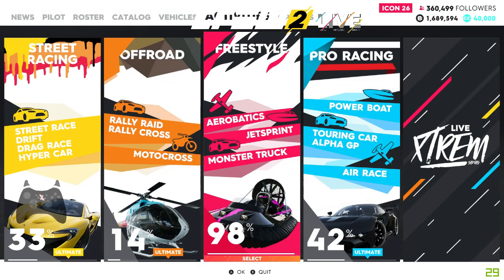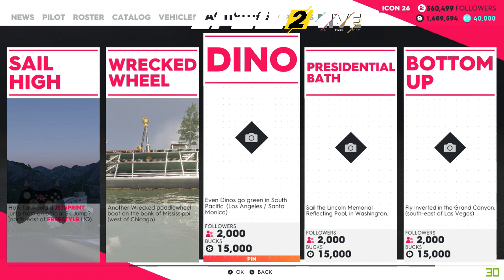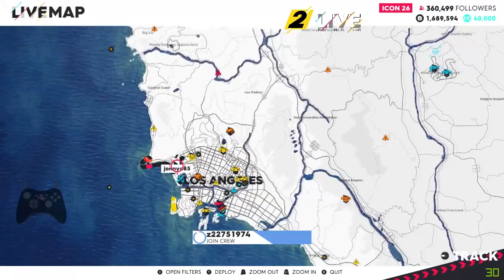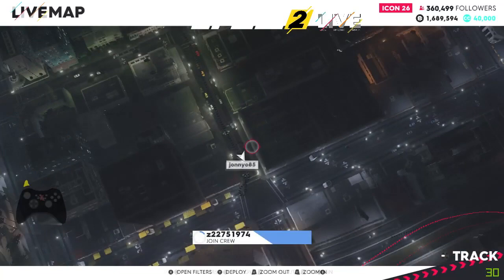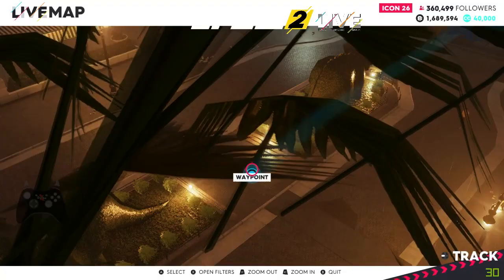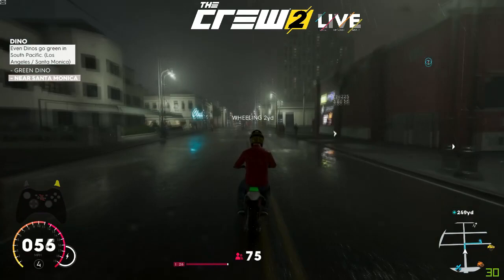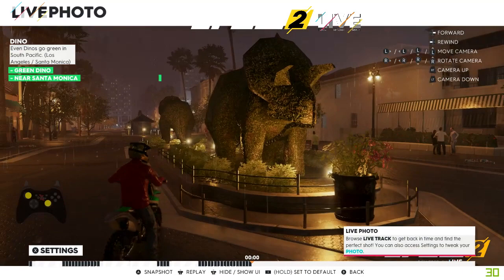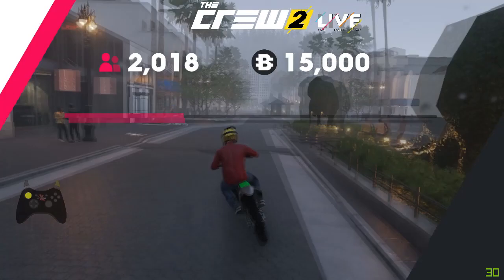The Crew 2 - How to Get Dino Photo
In this video i will show you where you need to go to get the Dino Photo for The Crew 2!